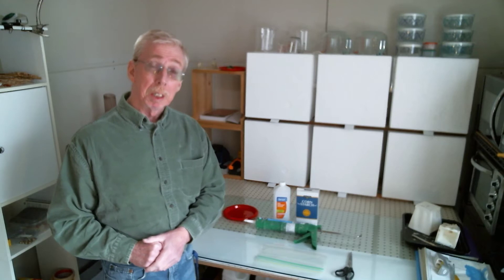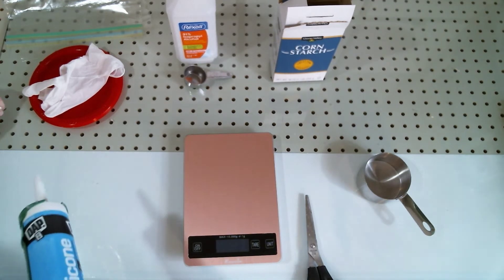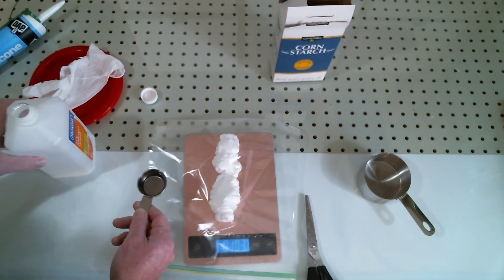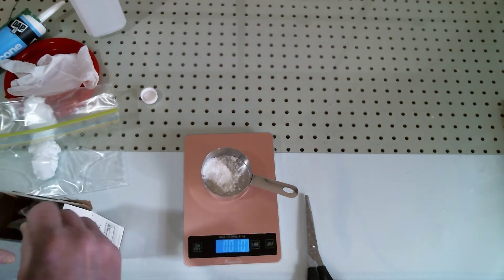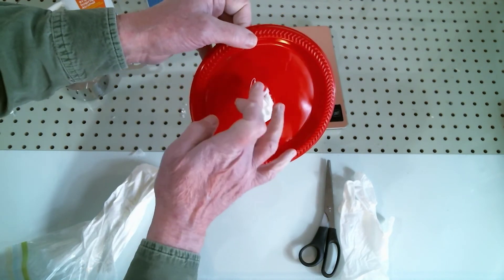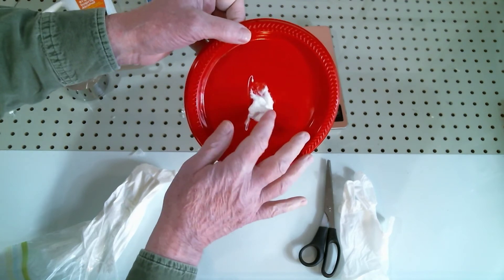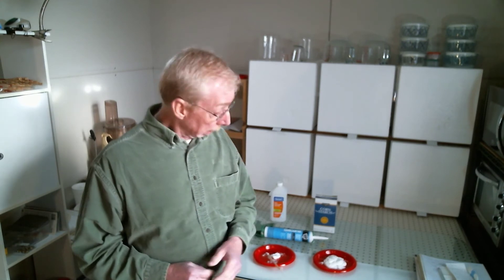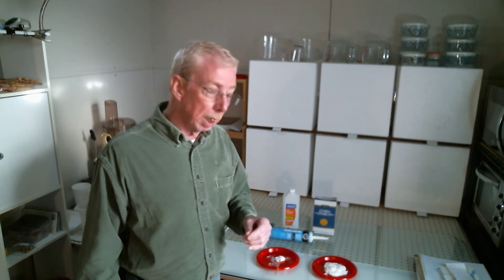Thinning silicone w/alcohol does NOT work. FAIL video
This video, unfortunately, points out the deluge of bad science that fills YouTube. I invested time and money exploring a comment from a viewer just to be left to conclude the comment posted was passing along BAD INFORMATION.